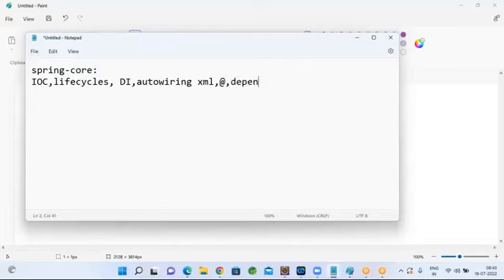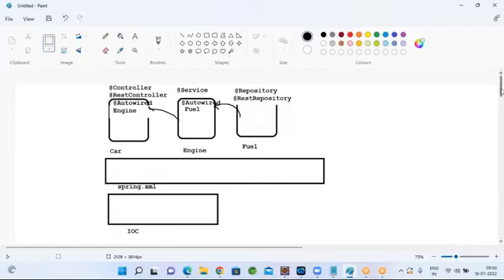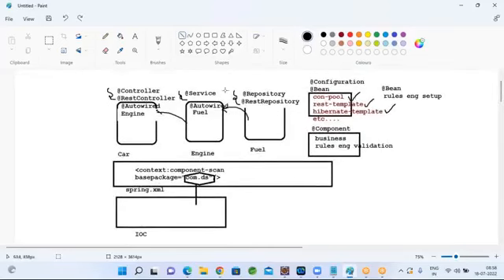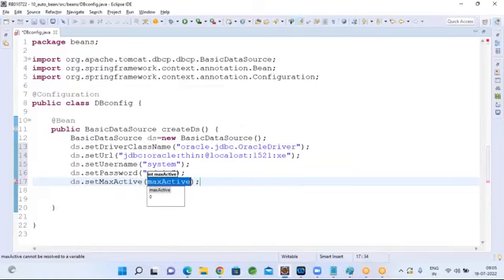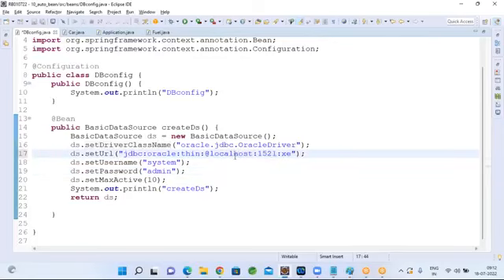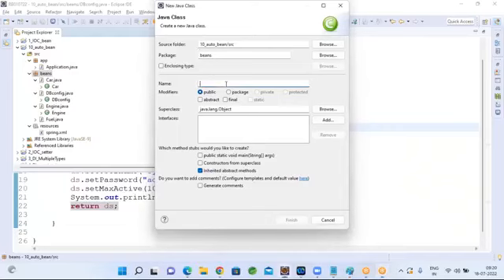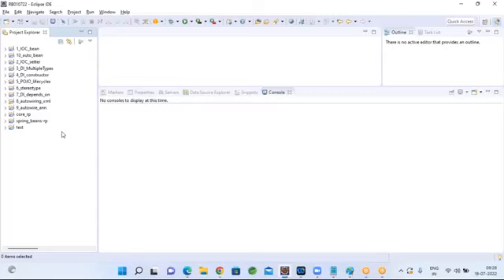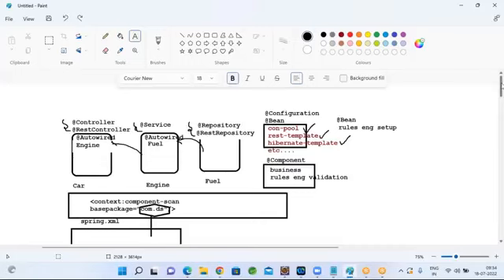2022 06 | Session19| SPRING BOOT MICRO SERVICES| by Naveen